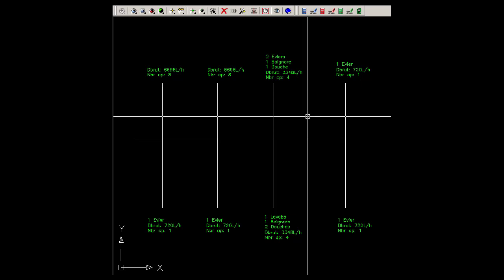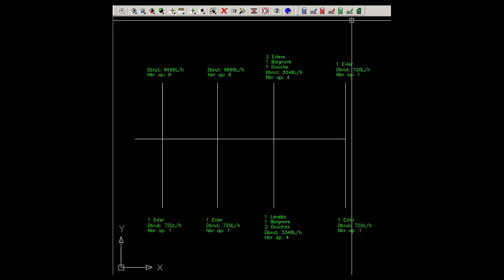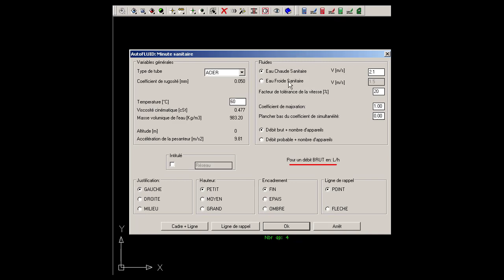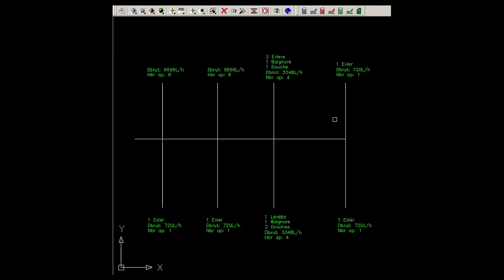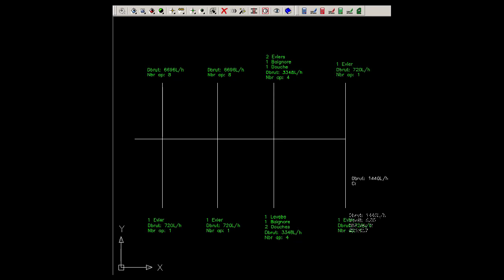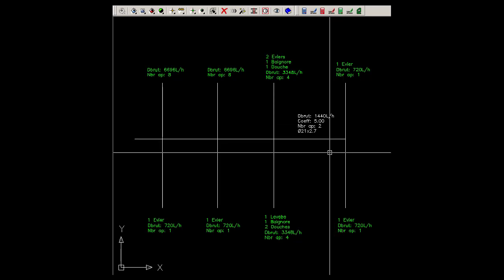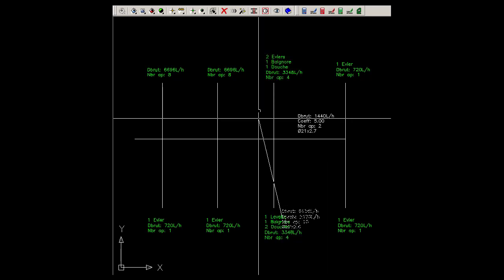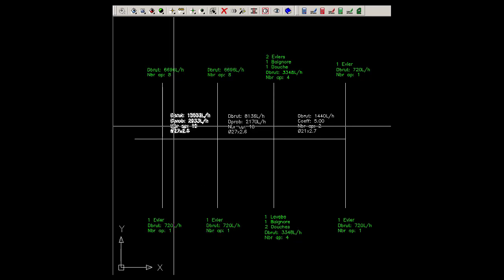AUTOFLUID Guide : Calculation of sanitary network pipe sizes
Draw your network frame using the CAD line command and add the flow information using text command. Those two information are enough to calculate the sanitary network duct size with the AUTOFLUID tool.